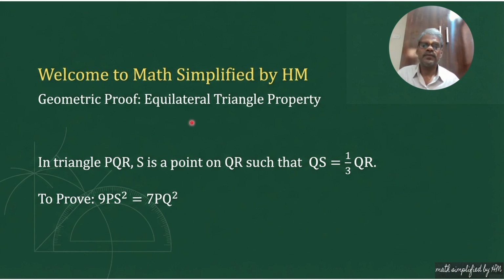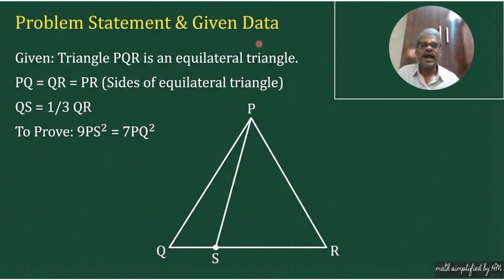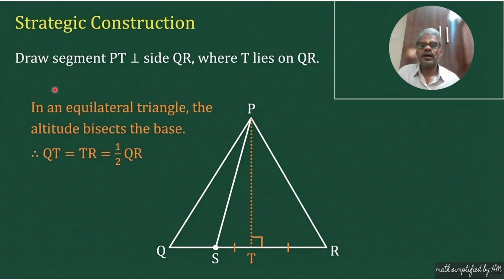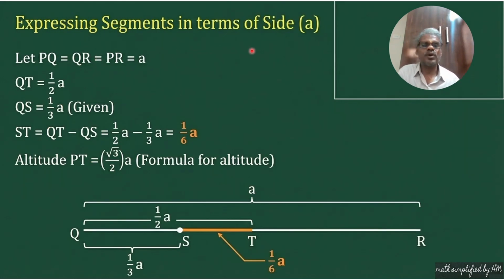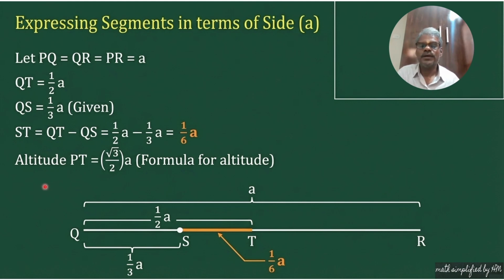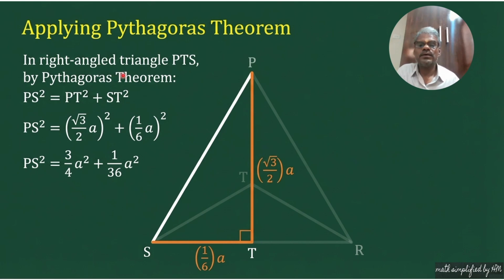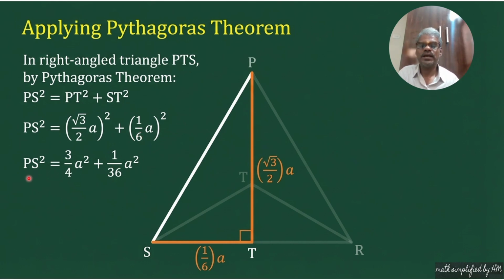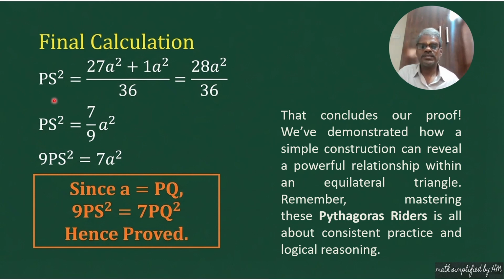Equilateral Triangle Proof: 3 Steps to Prove 9PS² = 7PQ²!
Master this classic Equilateral Triangle Pythagoras Rider! 📐 Learn the step-by-step geometric proof to show $9PS^2 = 7PQ^2$. 👇
Welcome back to Math Simplified by HM! Today, we are tackling a very important application (or "Rider") of the Pythagoras Theorem, specifically focusing on equilateral triangles. This is a frequently asked question in geometry exams, and understanding the logic behind it is crucial for mastering triangle properties.
The problem states: In the equilateral triangle PQR, S is a point on QR such that QS = QR/3. Prove that 9PS^2 = 7PQ^2.
What we cover in this math tutorial:
Strategic Construction: We start by drawing an altitude (PT) to the base (QR). We discuss the key property that in an equilateral triangle, the altitude bisects the base.
Expressing Segments: We define the side of the equilateral triangle as '$a$'. We then carefully calculate the lengths of all relevant segments ($QT, QS, ST$) in terms of '$a$'.
Applying Pythagoras Theorem: We focus on the right-angled triangle $\Delta PTS$ and apply the Pythagoras theorem: PS^2 = PT^2 + ST^2.
The Final Proof: We substitute the values we found for the altitude (PT) and the base segment (ST) into our equation. Through step-by-step algebraic simplification, we arrive at the final proof: 9PS^2 = 7PQ^2.
Grab your notebook and pen, and let's work through this geometric proof together.
🕒 Timestamps / Chapters:
0:00 - Introduction: Equilateral Triangle Property
1:01 - Problem Statement & Given Data
1:27 - Strategic Construction (Drawing the Altitude)
1:55 - Expressing Segments in terms of Side (a)
2:50 - Applying Pythagoras Theorem to $\Delta PTS$
3:18 - Algebraic Substitution and Simplification

On this channel, you will learn:
✔ Geometry Concepts
✔ Triangles & Theorems